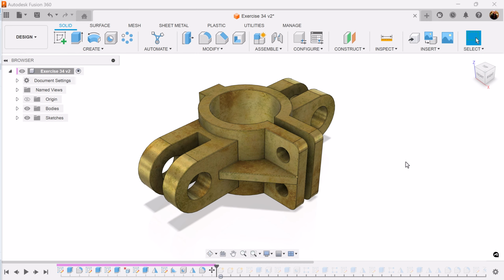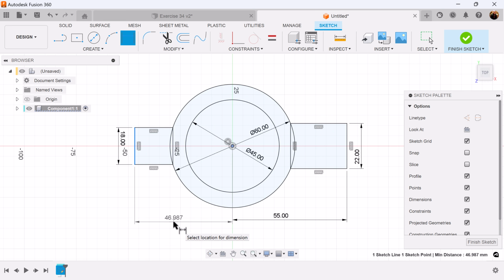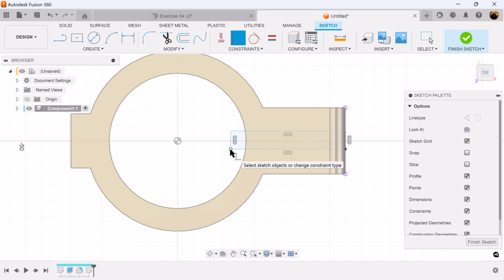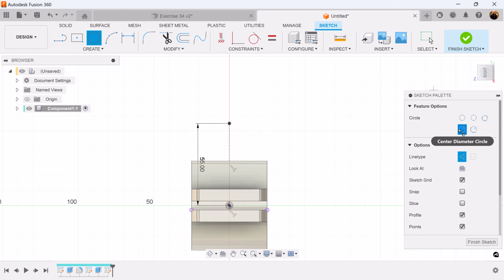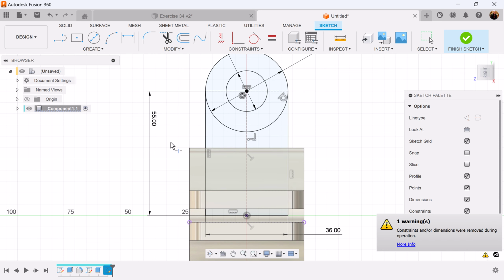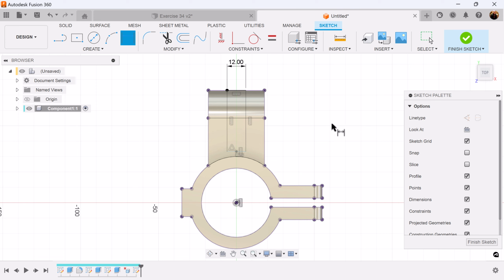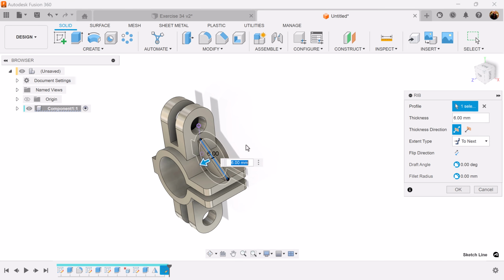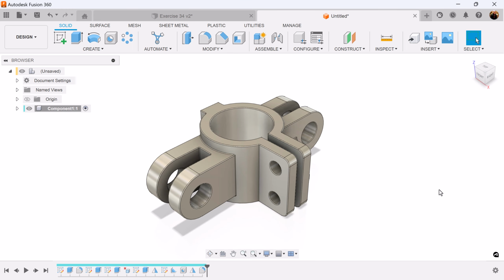Modeling in Fusion 360 | Rep no. 34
In this exercise we perform simple modeling in Autodesk Fusion 360.

If you read the about section, these exercises are intended  to help you become familiar with Autodesk Fusion 360 through repetition. These models are not always exact but, are measured for approximation. They also may not always be real word examples, but a guide in software use. When attempting to reproduce models for 3D printing, be sure to verify your own real world measurements for authenticity.